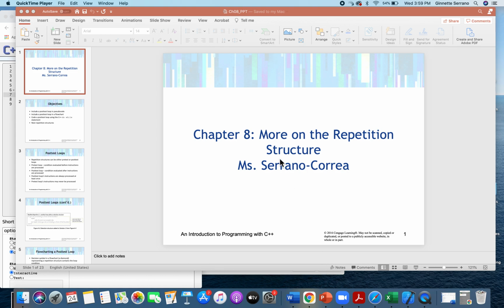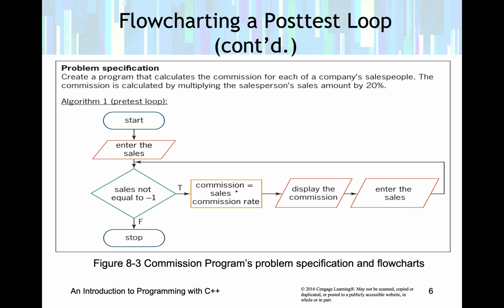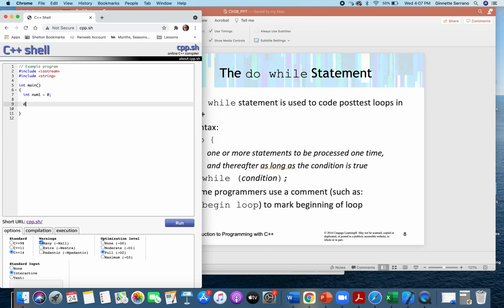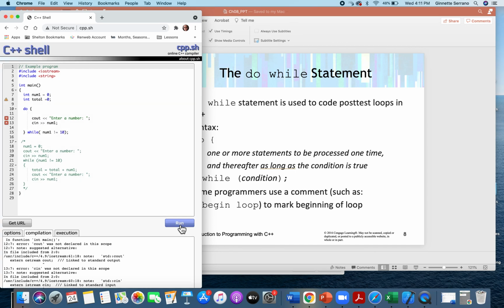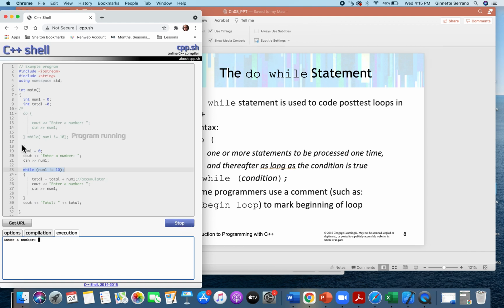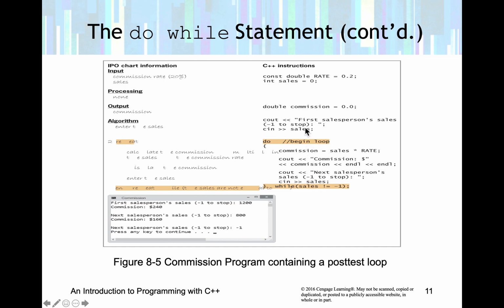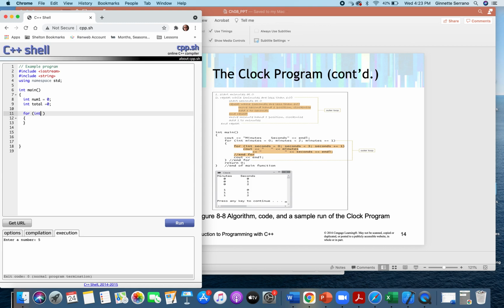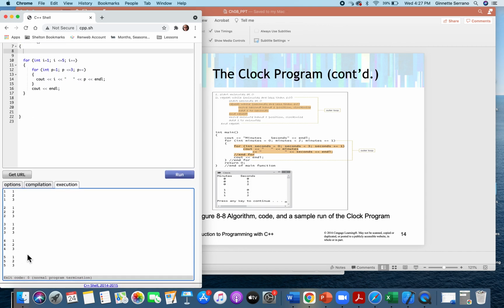Chapter 8 Lecture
Using the do..while loop and nested structures.